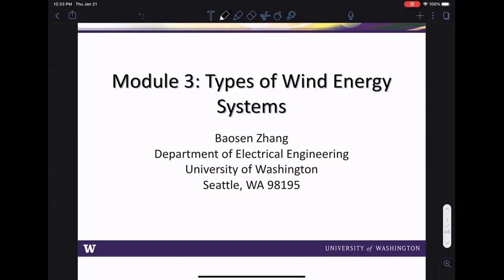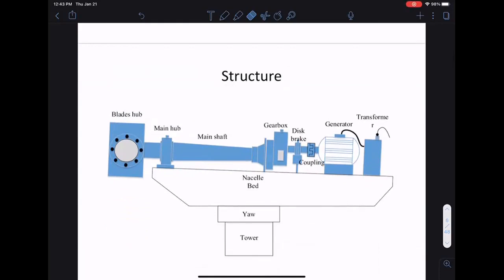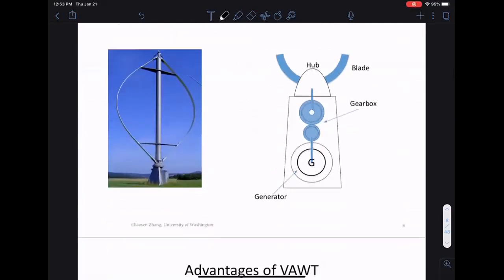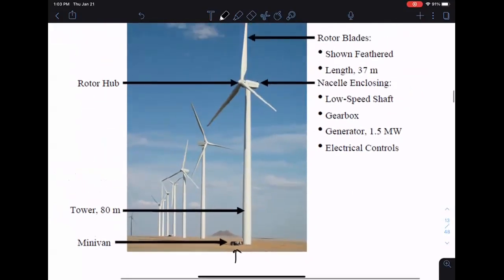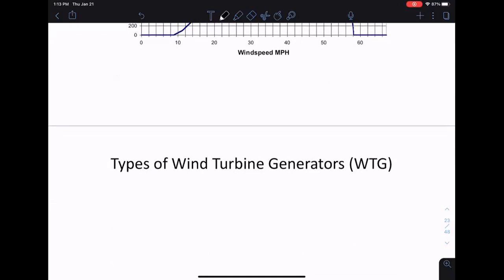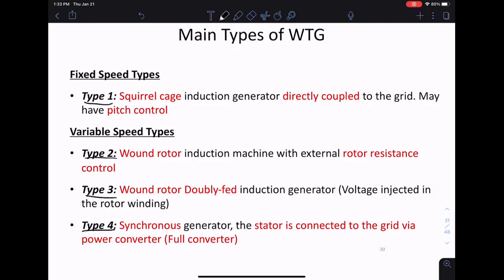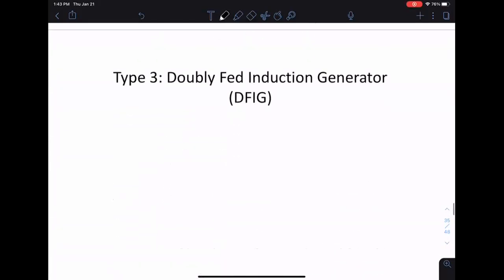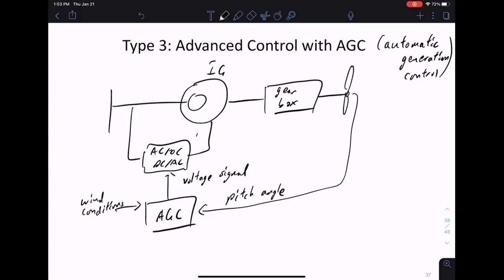EE 451/551 Lecture 6